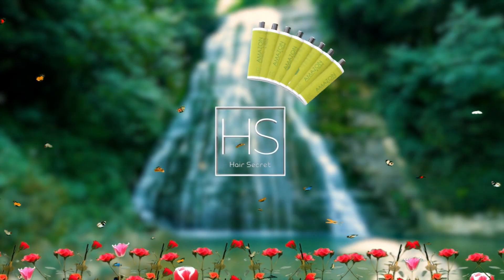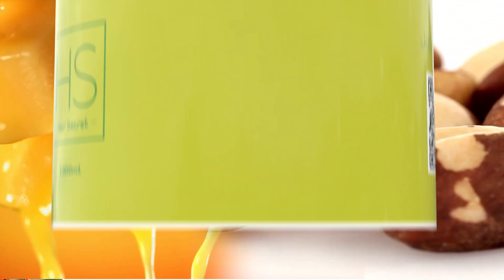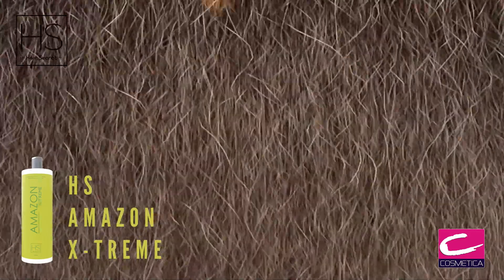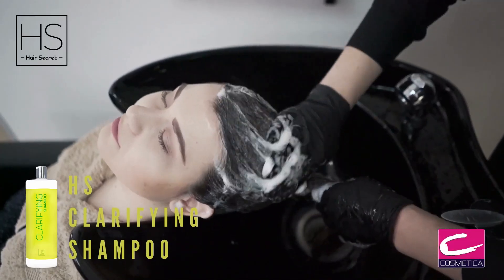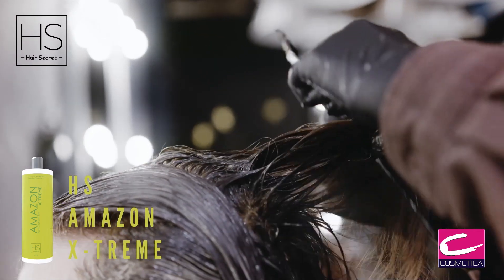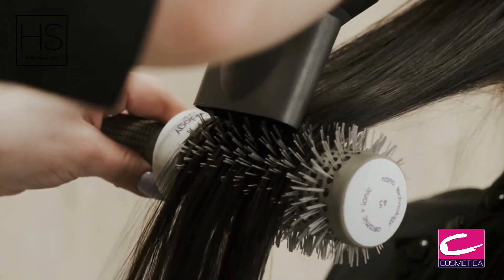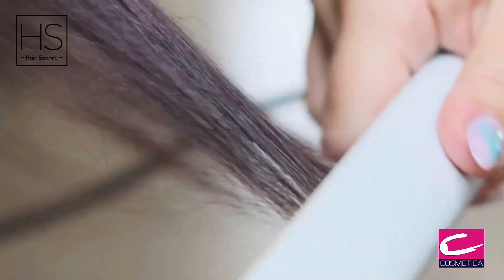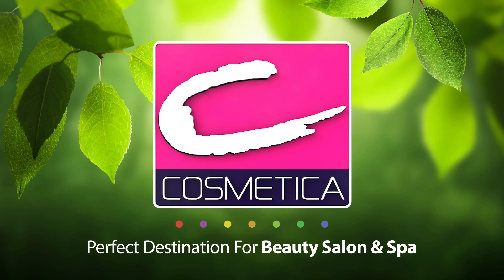AMAZON X-TREME HS Amazon X-treme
AMAZON X-TREME HS Amazon X-treme combines innovation and exotic ingredients from the Amazon to create an unique revitalizing & reconstruction hair treatment that is STEAM-FREE.